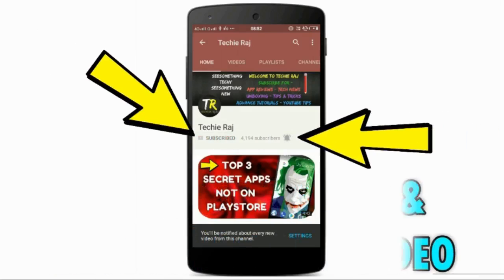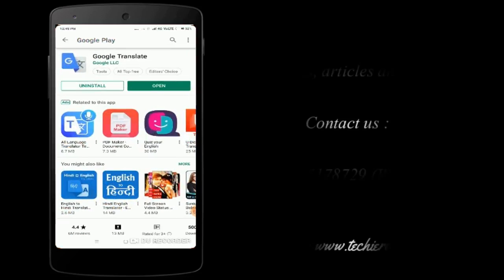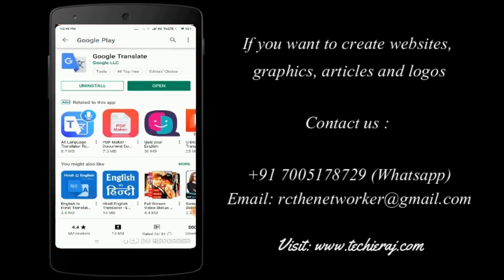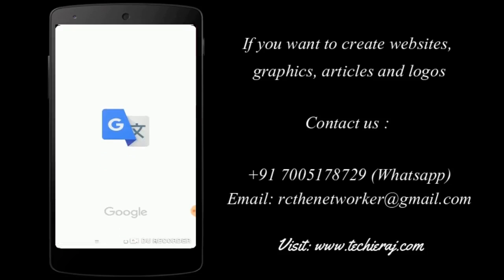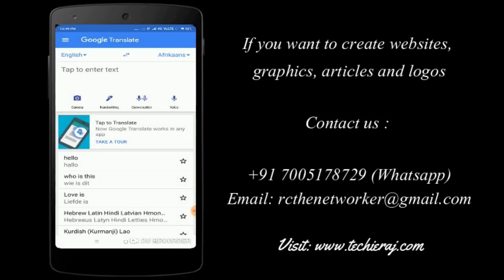English To Frisian Dictionary App | English to Frisian Translation App